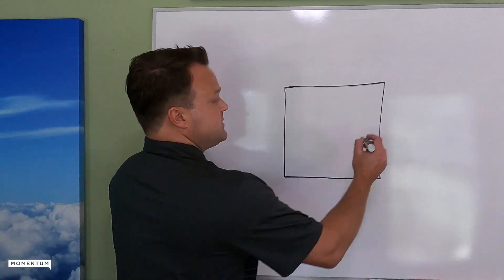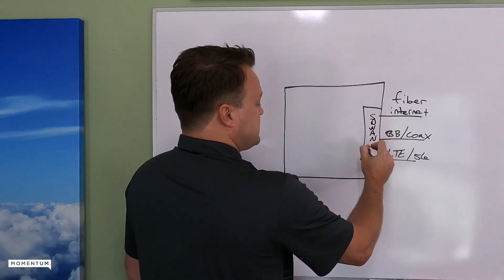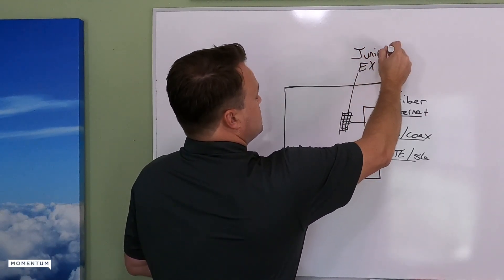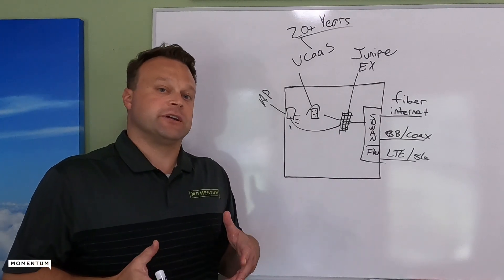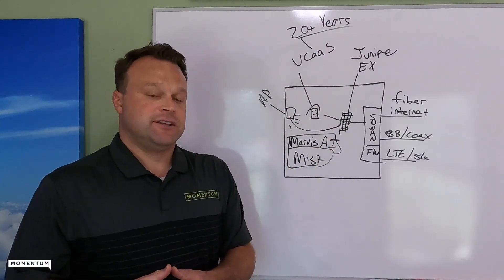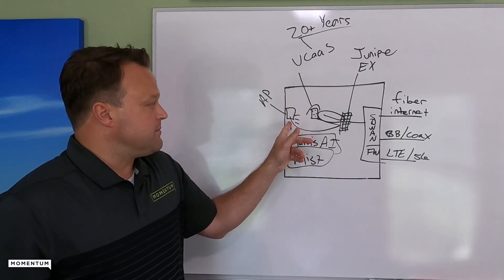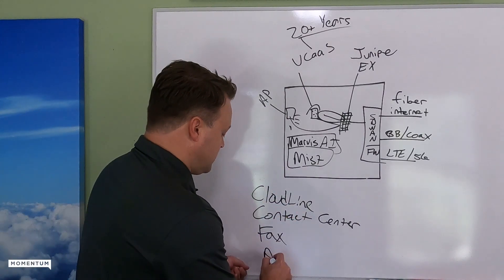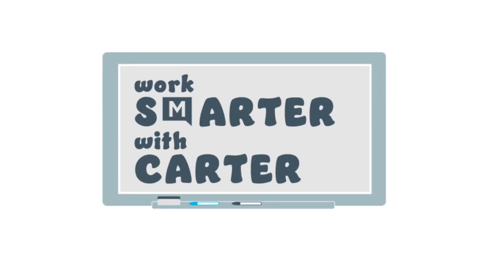Managed Solution Provider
Momentum managed solution provider is an exciting new chapter in SDWAN and NaaS solutions with a shift from the default legacy technologies to a more advanced AI built solution with our partnership with Juniper Networks.